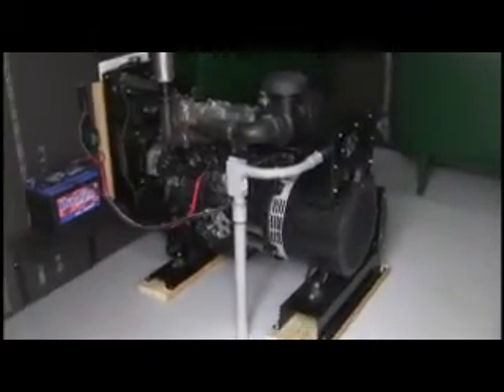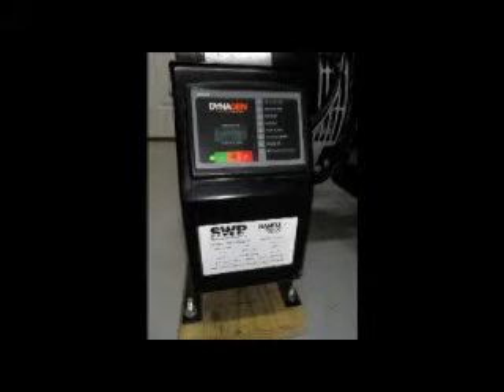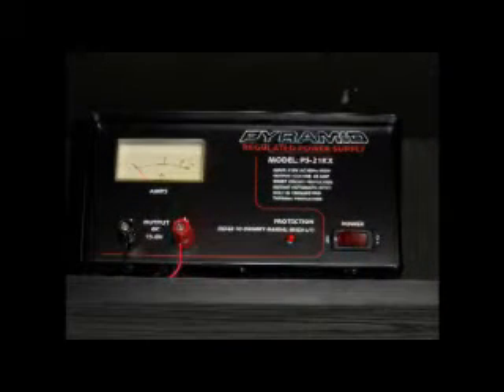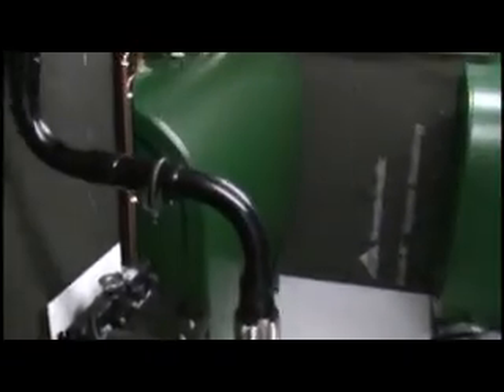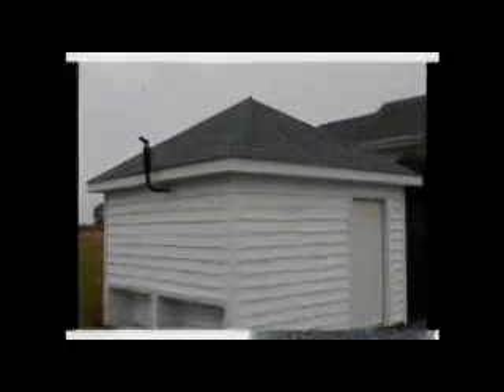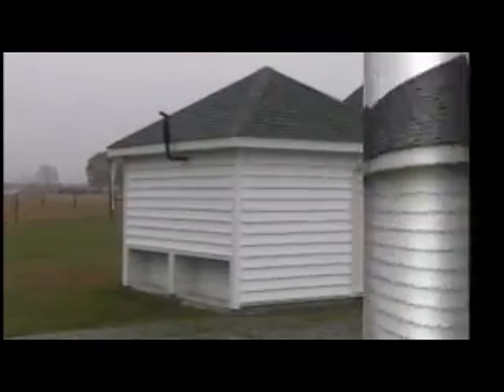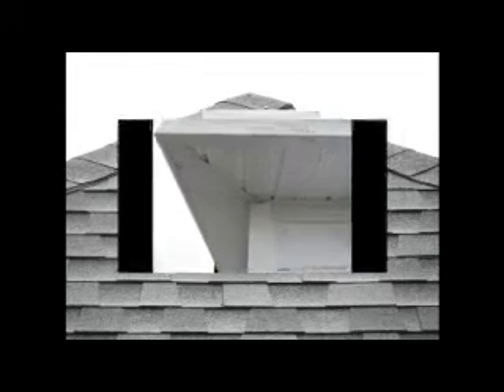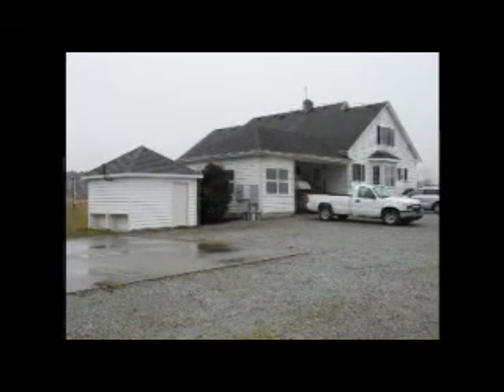Generator Building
High Quality Diesel Generator Building